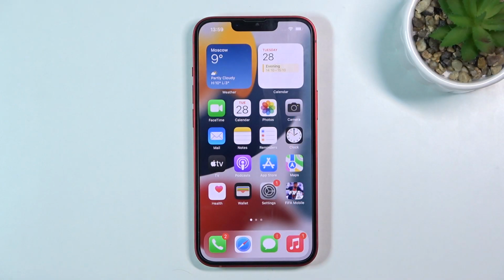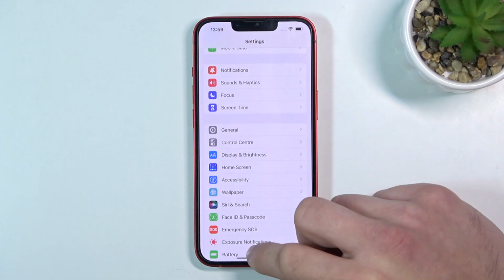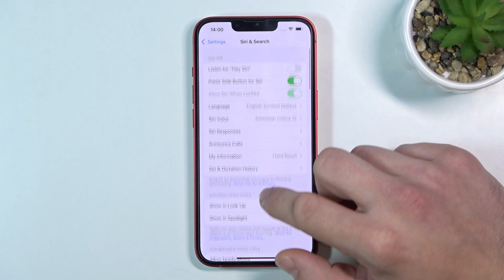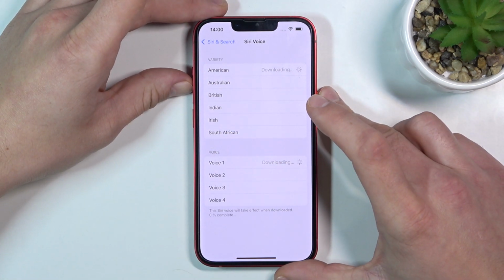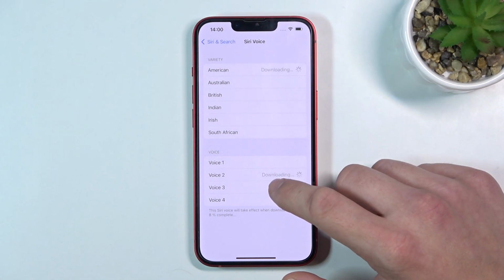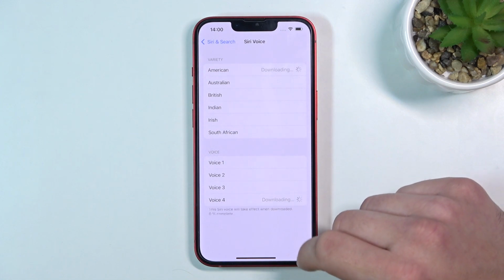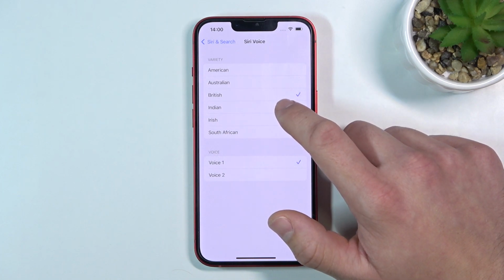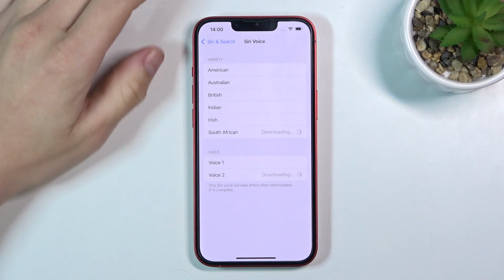How to Change Siri Voice on iPhone 13 – Personalize Siri Settings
Wondering how to switch current Siri voice on iPhone 13? Are you looking for a possibility to personalize Siri settings on iPhone 13? Find out the attached instructions, where we show you how to change Siri's voice on the iPhone 13. If you want to set another Siri voice on the presented model of iPhone, check out the attached guide and check out how to do it successfully. Let’s use the instructions and manage Siri settings on the iPhone 13. Visit our HardReset.info YT channel and discover many useful tutorials for iPhone 13 mini.

How to manage Siri settings on iPhone 13? How to switch the current Siri voice on iPhone 13? How to adjust Siri settings on iPhone 13? How to change Siri voice on iPhone 13? How to update Siri's voice on iPhone 13? How to set another Siri voice on iPhone 13?